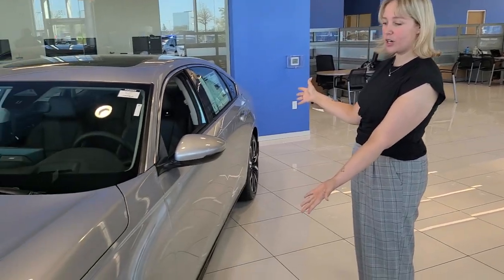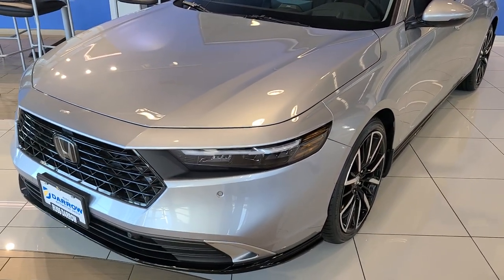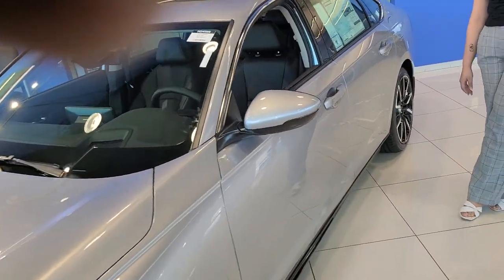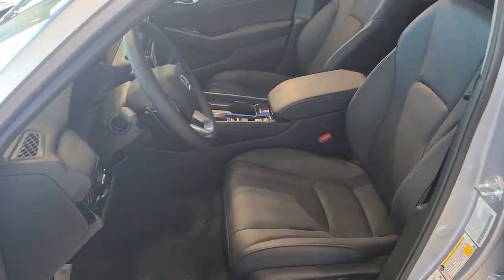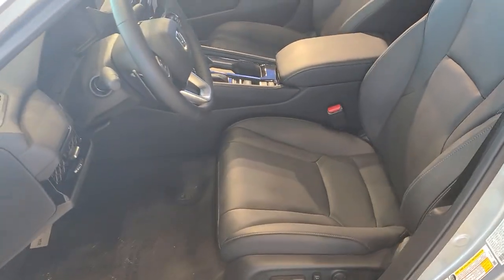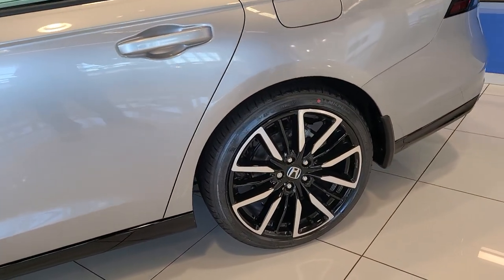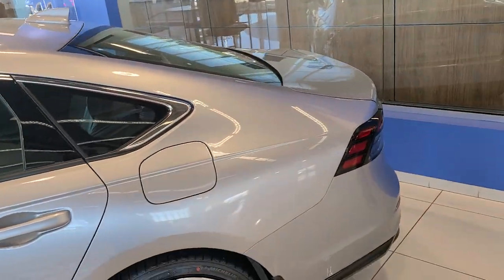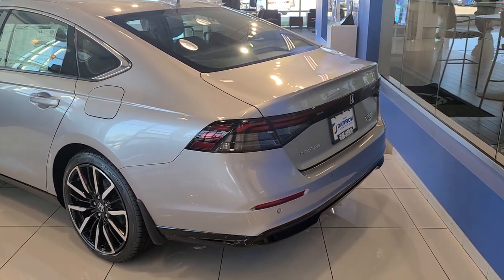2024 Honda Accord Vehicle Walkaround - Russ Darrow Honda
🚗🌟 Exciting News! Join us at Russ Darrow Honda to check out the all-new Honda Accord! Here's why you shouldn't miss out on this incredible opportunity:

1️⃣ Sleek Design: The new Accord boasts a modern and stylish exterior, turning heads wherever it goes.

2️⃣ Advanced Technology: Experience cutting-edge features that enhance safety, convenience, and entertainment on every drive.

3️⃣ Exceptional Performance: With a powerful engine and dynamic handling, the Accord delivers an exhilarating driving experience like no other.

4️⃣ Spacious Interior: Enjoy comfort and versatility with ample space for passengers and cargo, perfect for all your adventures.

5️⃣ Legendary Reliability: Built to last and backed by Honda's reputation for reliability, the Accord offers peace of mind for miles to come.

Don't miss your chance to see the all-new Honda Accord up close! Visit us at Russ Darrow Honda today and discover why it's the perfect choice for your next vehicle. HondaAccord NewArrival RussDarrowHonda 🚗✨